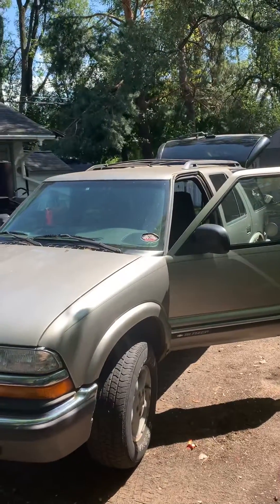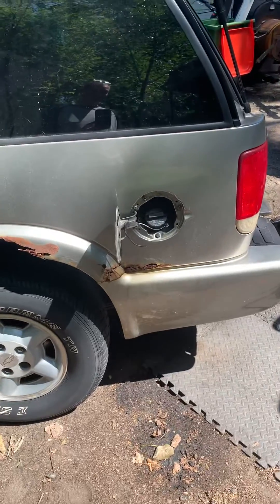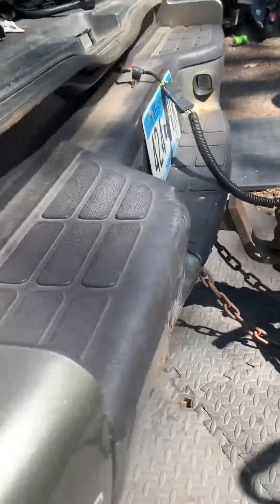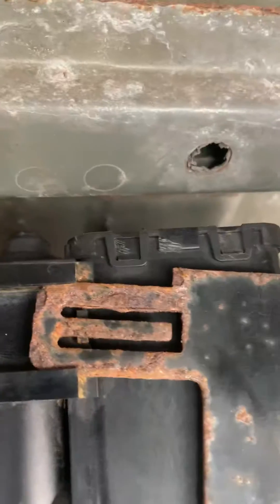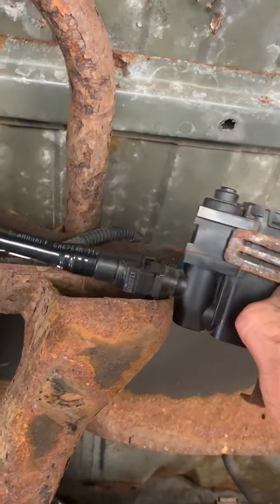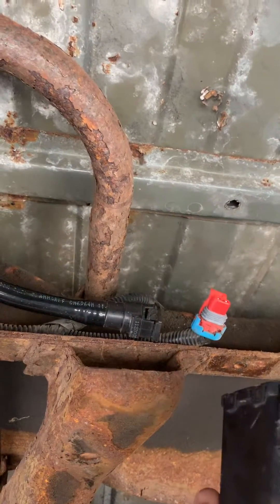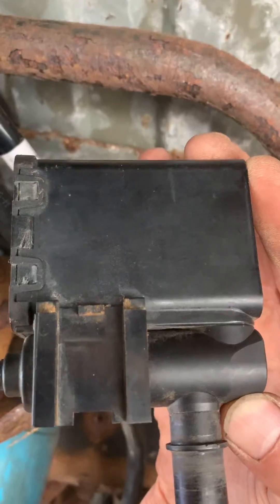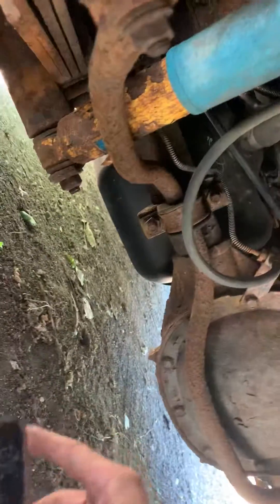Why cant i fill my chevy blazer fuel tank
2001 Chevy blazer vent solenoid replacement,to solve fuel not going in fuel tank,old solenoid rusts or fails in closed position.normally this solenoid is open except during vehicle diagnosis by the computer then it’s suppose to close check for a good sealed system then reopen after the test. This one stuck shut and I could not fill gas in very quickly if at all, hope this helps